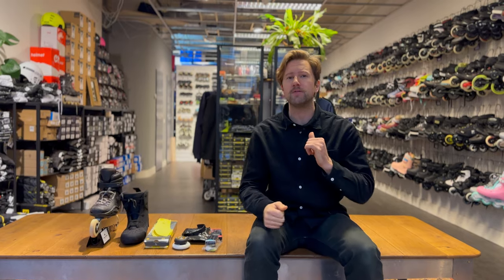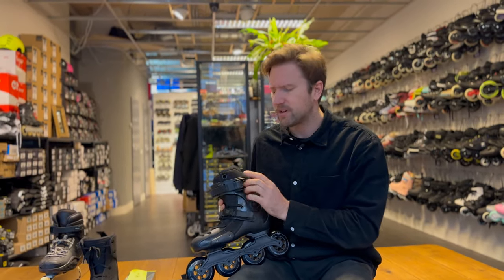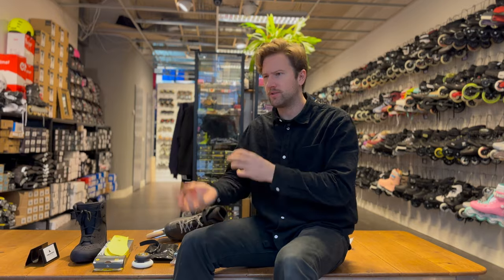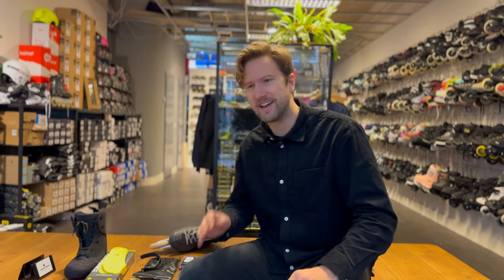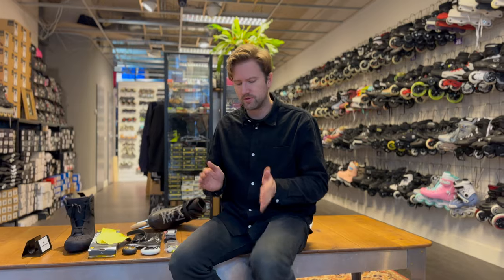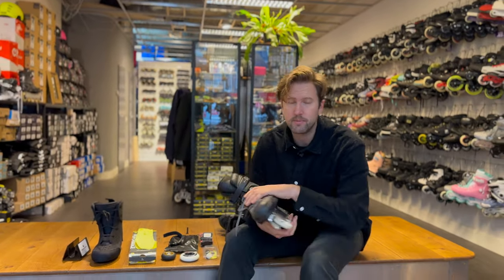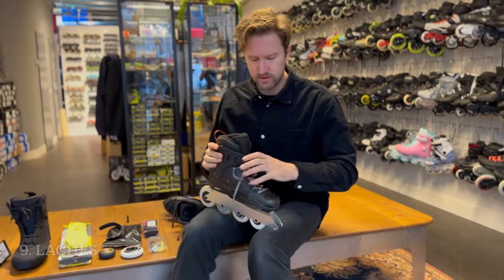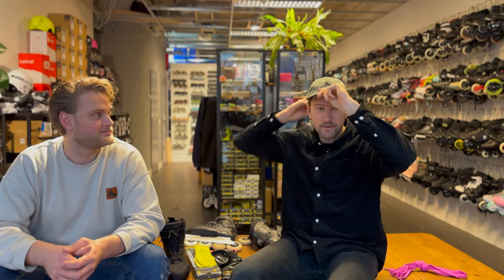UPGRADE YOUR INLINE SKATES // TOP 10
In this video, Ivo makes a TOP 10 to improve your skates. Make sure to watch the whole video for a nice giveaway!

0:00 - Intro
00:35 - Cutting the flaps
1:25 -  Buckle
2:10 - Frames
5:20 - Wheels & bearings
8:10 - Insole
10:10 - Liner
11:15 - Rockering
13:12 - Ankle buckle
15:15 - Laces
16:00 Customize colour